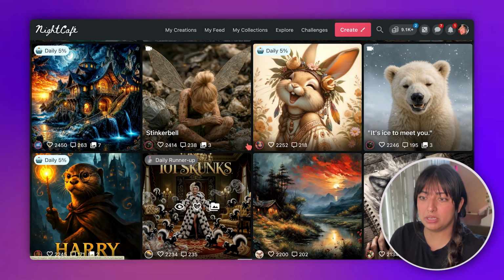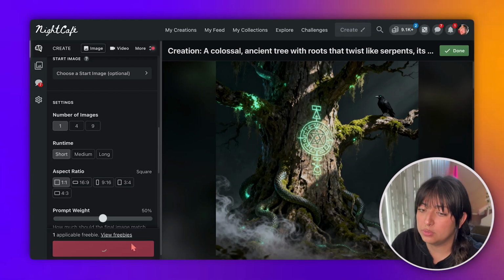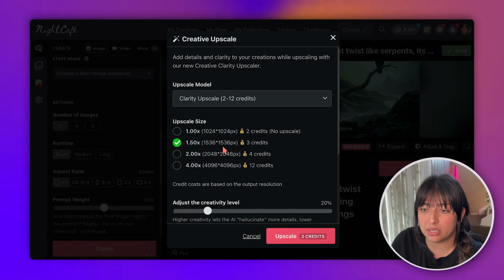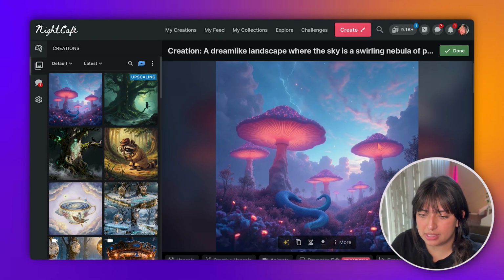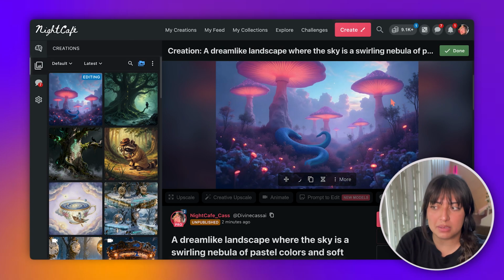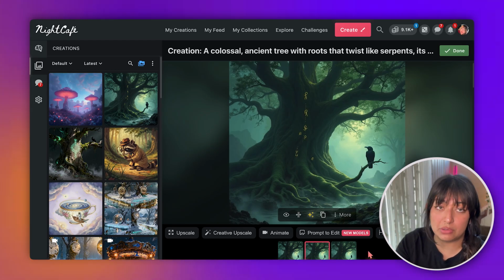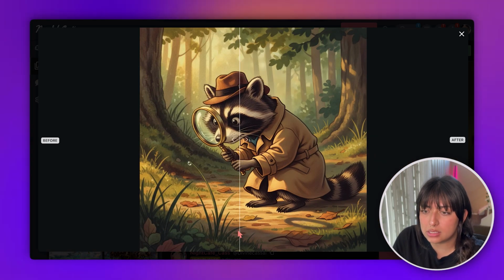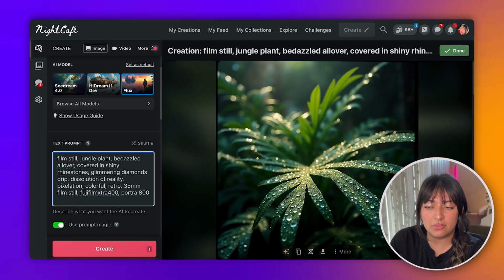Stop Making Blurry AI Art! The Truth About Upscaling on NightCafe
Tired of blurry or pixelated AI images? 🔎

In this quick NightCafe tutorial I’ll show you exactly how to get crisp, HD-quality results using the built-in upscaling tools – including the difference between regular Upscale, Clarity Upscale, and tools of the sort. 🤗

Whether you’re an AI artist, designer, or just want your creations to look professional, this guide breaks down how to choose the right upscale every time.

💡 What you’ll learn:
- What each upscale option actually does
- How to combine clarity + resolution for maximum detail
- The secret workflow for picture-perfect AI art

At NightCafe Studio, we believe that art should be accessible to everyone, regardless of skill level. That's why we created NightCafe Studio - a cutting-edge tool that enables you to create incredible, unique AI art without any previous experience. Whether you're a professional artist or a beginner, you can experience the satisfaction and therapy of creating art with us. 🙌

Discover the exciting world of AI art with NightCafe Studio!